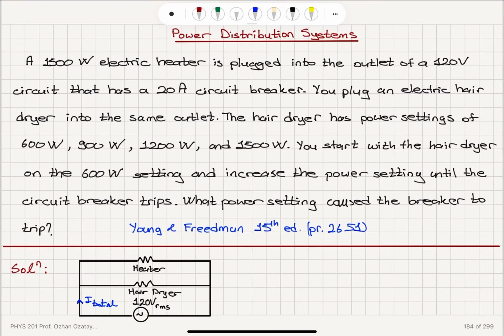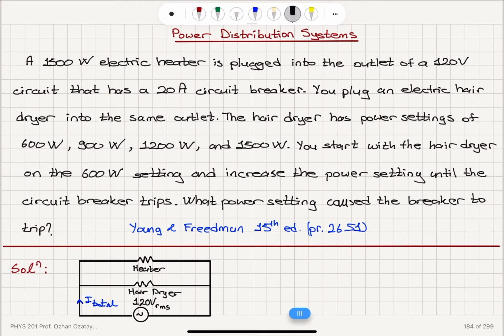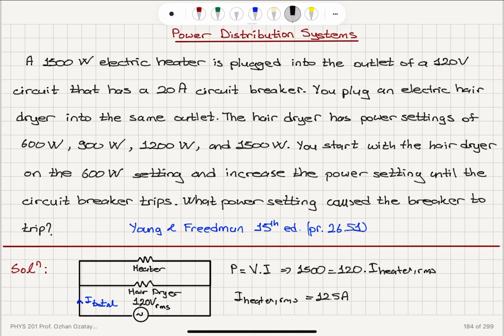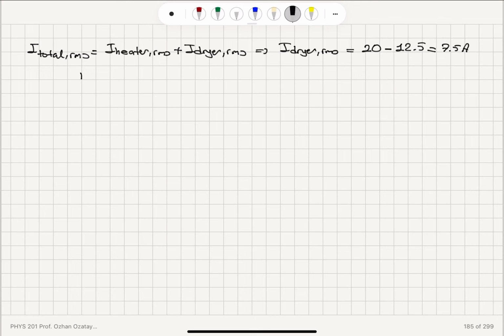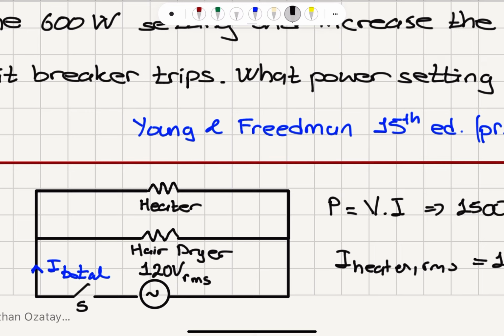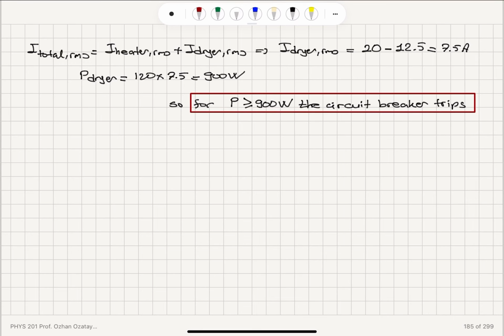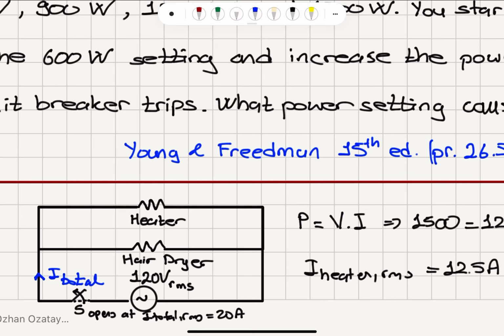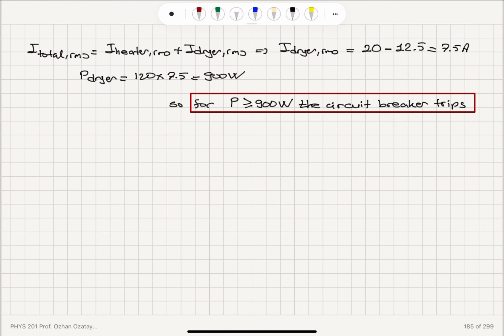Power Distribution Systems